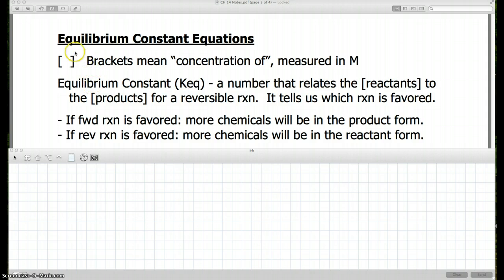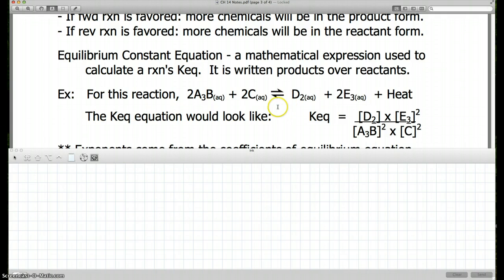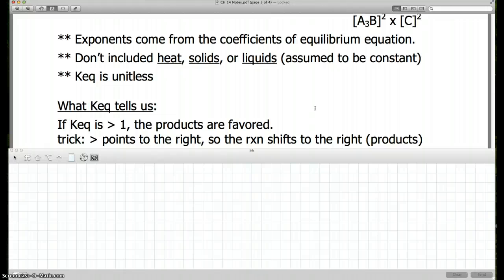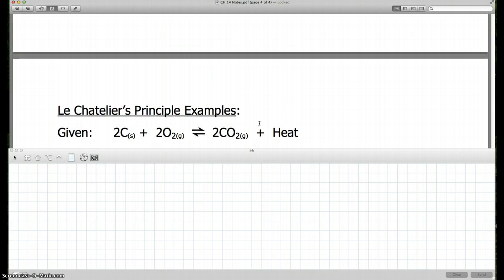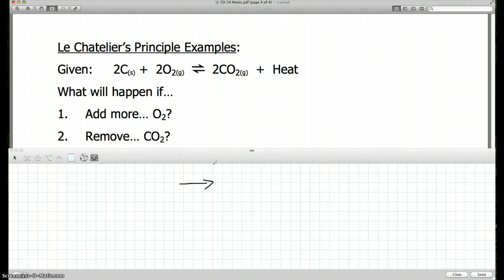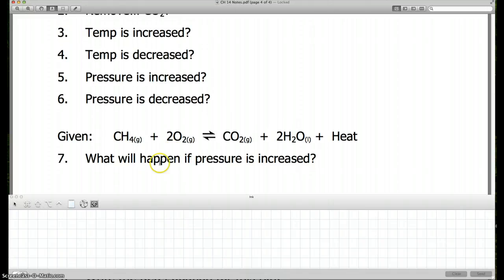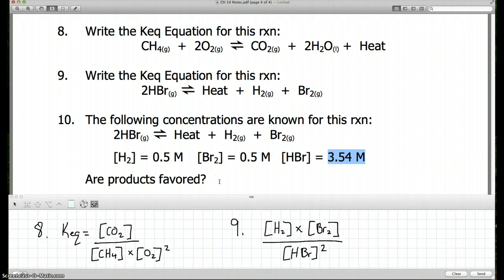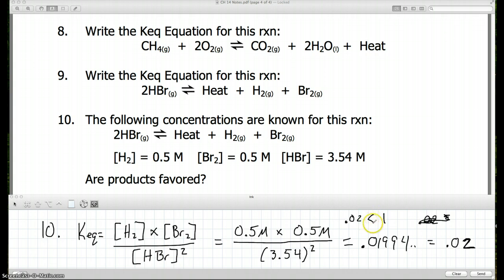Equilibrium Part 2